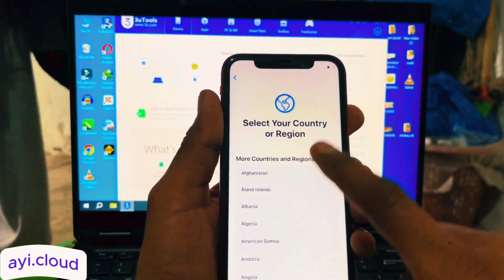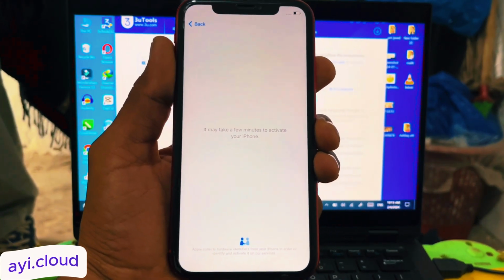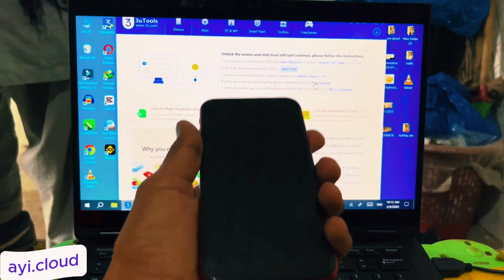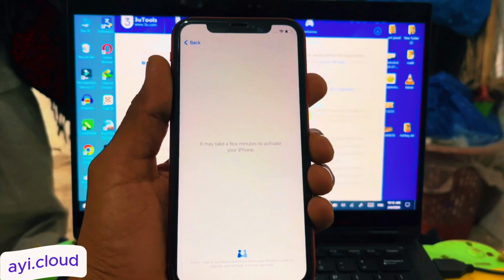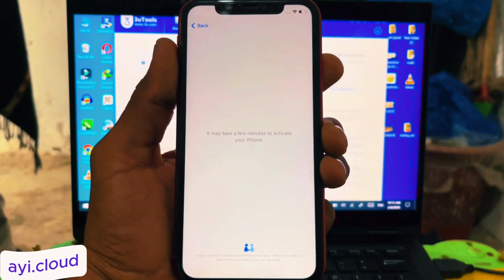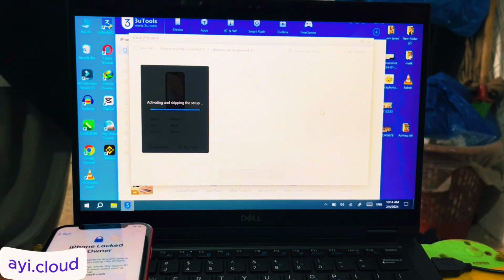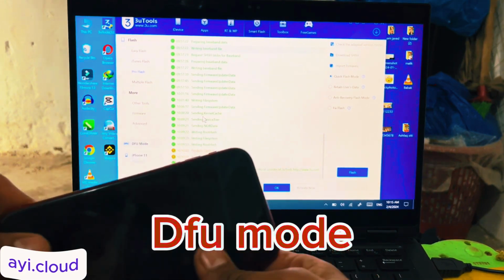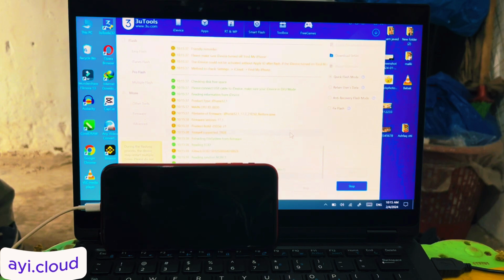Bypass iCloud Activation Lock iPad/iPhone | Without Downloading Any Tool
In this video, we'll walk you through the process of unlocking an iCloud account on your iPhone. Whether you’ve forgotten your Apple ID password, purchased a second-hand device, or just need to regain access, this guide is designed to help you navigate the process smoothly.

🔧 What You'll Learn:

How to Verify Your iCloud Account – Ensure you have the necessary details and access to unlock your device.
Step-by-Step Instructions – Follow our easy-to-understand steps to reset or recover your Apple ID.
Troubleshooting Tips – Common issues and how to resolve them.
Alternative Solutions – Options if you're unable to unlock iCloud yourself.

➤ Important Keyword

iCloud Unlock
Apple ID Recovery
iPhone Unlock
Forgot Apple ID Password
Unlock iCloud Account
iCloud Activation Lock
Apple ID Unlock
iCloud Bypass
iPhone Activation Lock
iCloud Account Recovery
iCloud Reset Tutorial
Unlock iPhone Without Password
iCloud Login Help
Apple Support Tips
iPhone Security

👍🏻 Like Video To Motivate Me
📃 Comment Or Feedback

Thanks 😊

iCloud Geeks